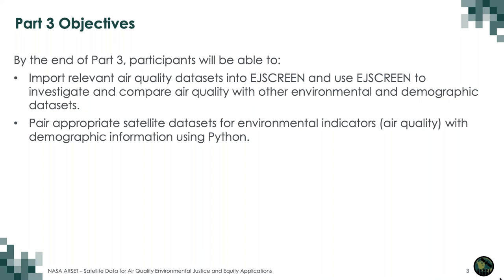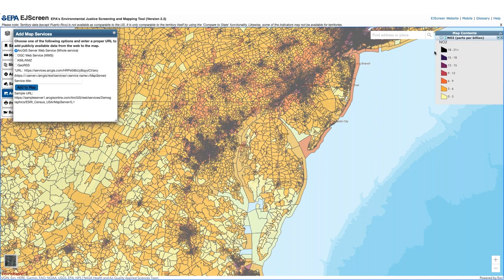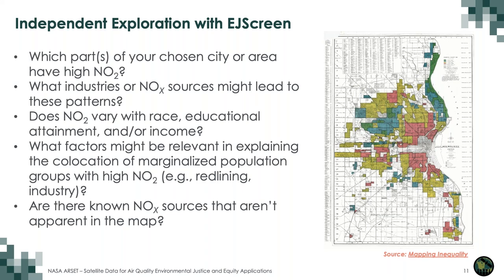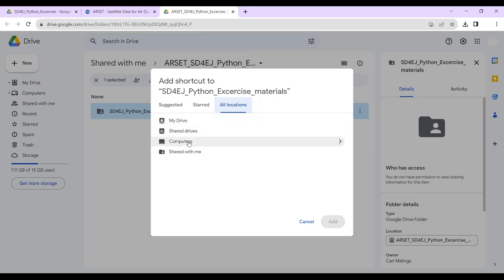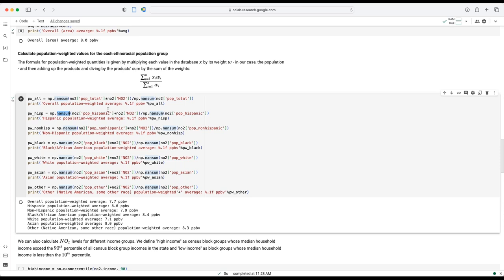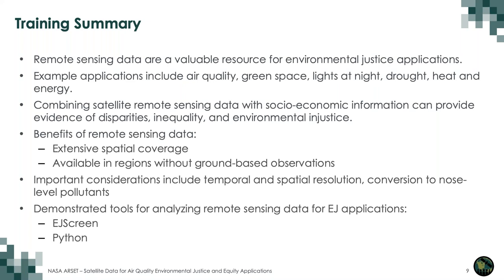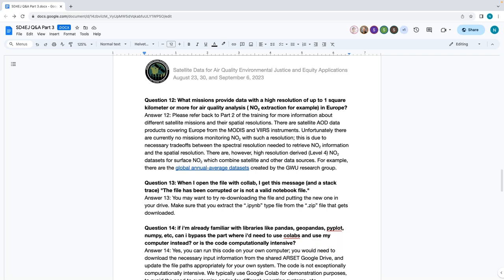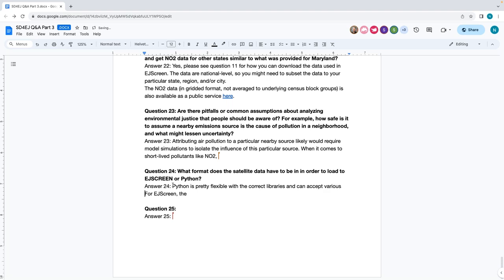NASA ARSET: Interactive Exercises for using Satellite and Demographic Data, Part 3/3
Satellite Data for Air Quality Environmental Justice and Equity Applications

Part 3: Interactive Exercises for using Satellite and Demographic Data

Agenda:
-Introduction to EJSCREEN
     -Link to EPA EJScreen Tool
     -Link to the ArcGIS NO2 Database
-Walkthrough of NO2 and demographics in Baltimore using EJSCREEN
-Hands-on activity with EJSCREEN
-Introduction to Python-based analysis
     -Python exercise materials folder
     -Google Colab Setup Instructions
-Demonstration of statistical calculations and mapping in Python
-Q&A

You can access all training materials from this webinar series on the training webpage